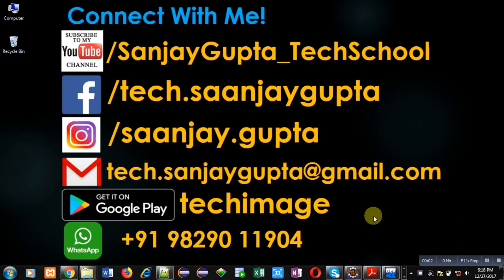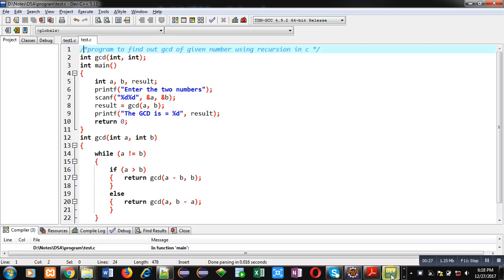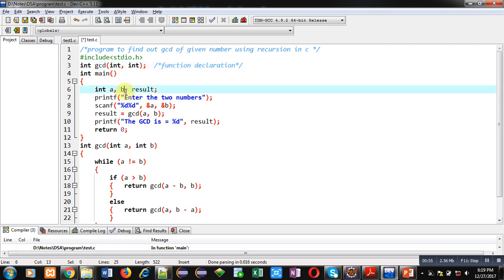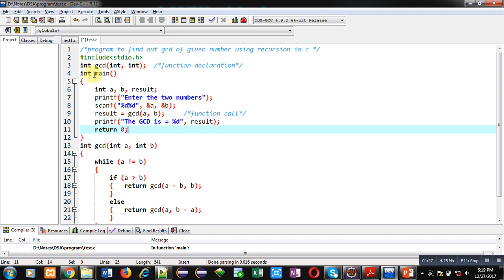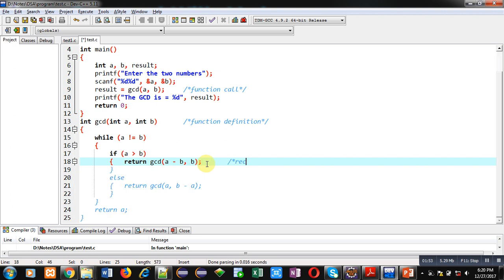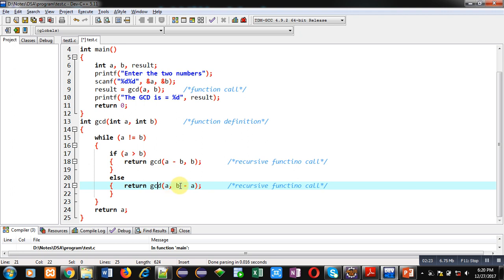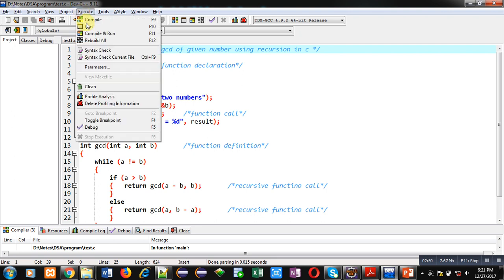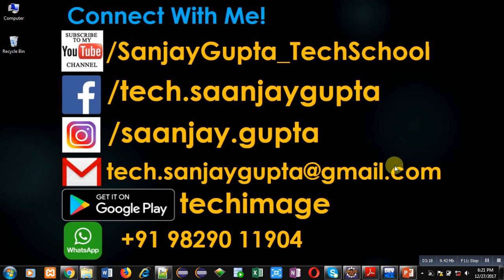27 Recursion | Find out greatest common divisor GCD using recursion in C | by Sanjay Gupta